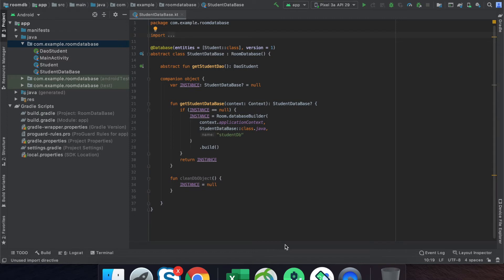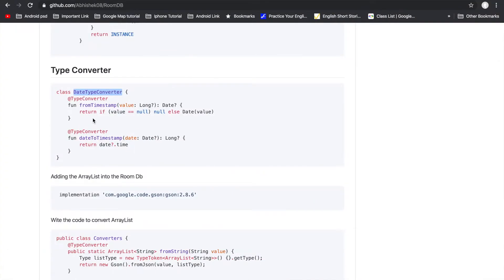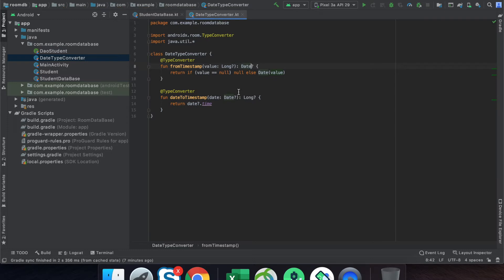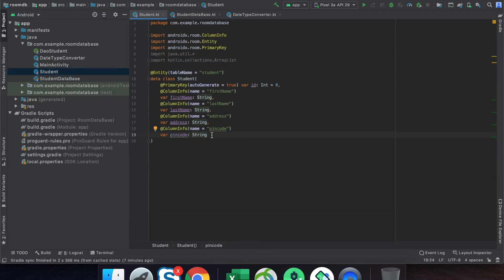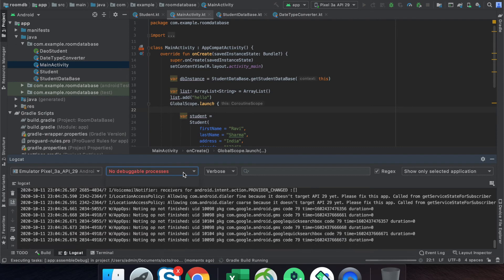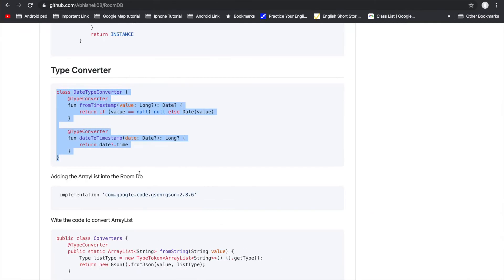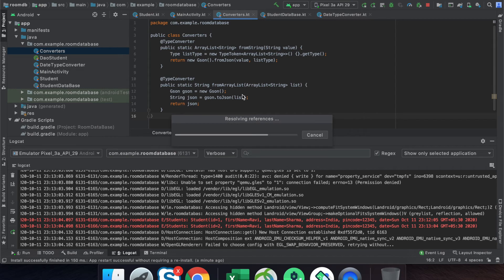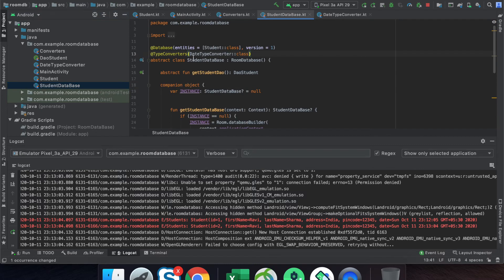Android Tutorial : Room Database & TypeConverter | Room Db Part 3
Hi ,